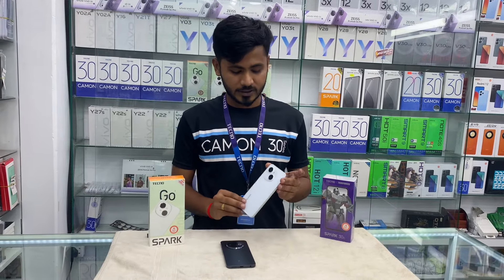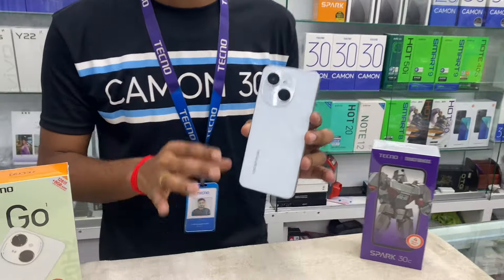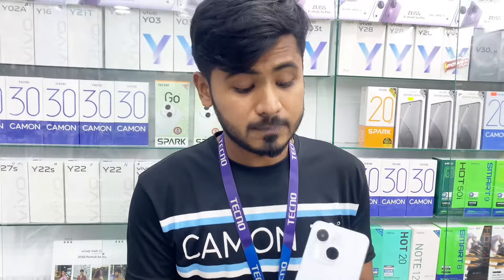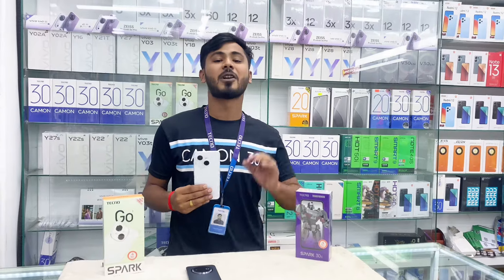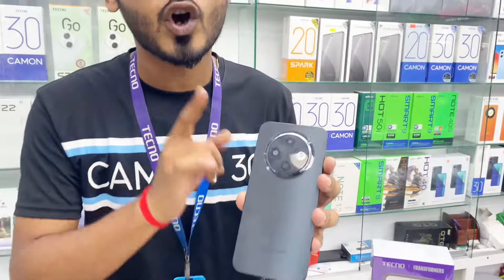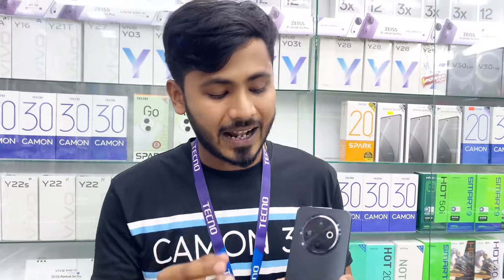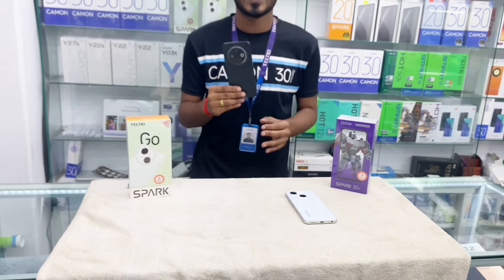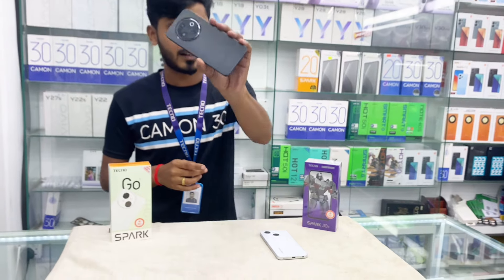Tecno spark Go1 & Tecno spark 30c 😍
Tecno spark Go1
Tecno spark 30c